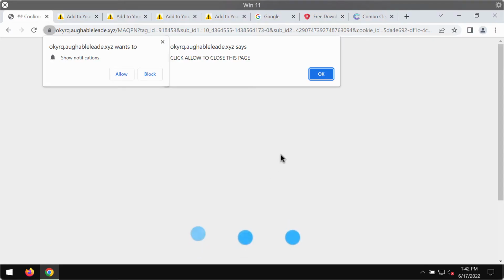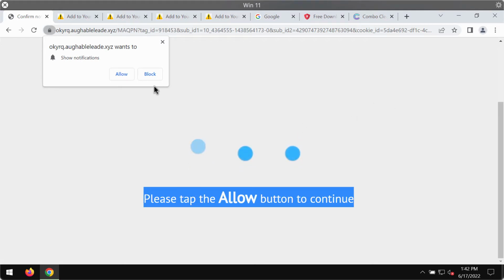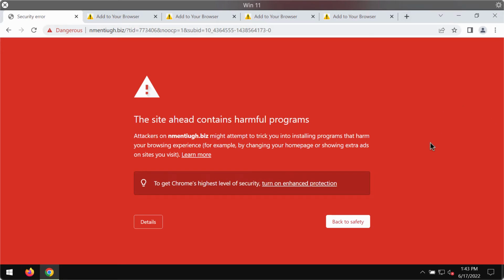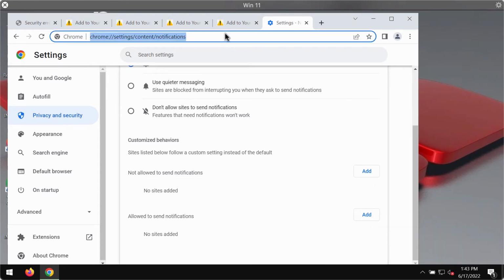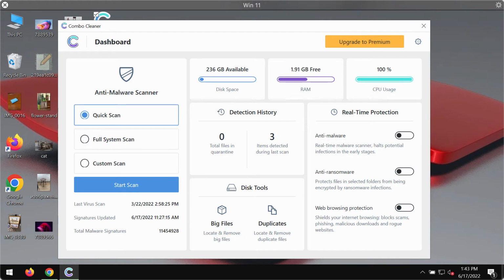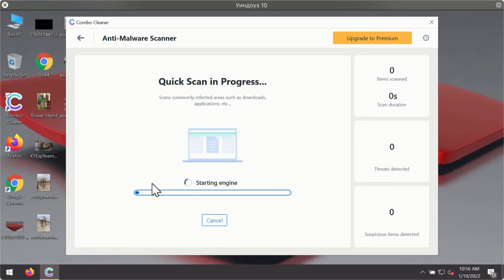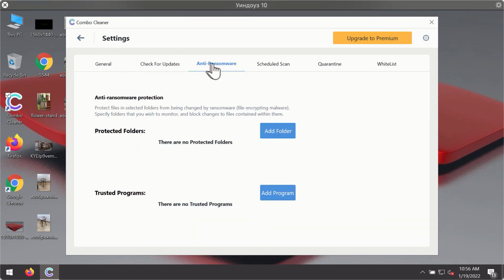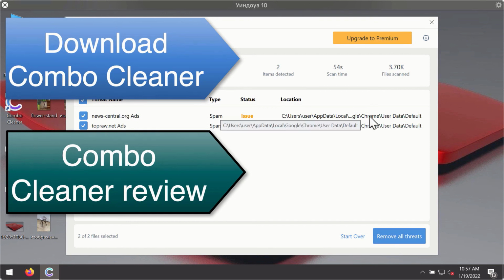Aughableleade.xyz web push notifications - how to remove?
Aughableleade.xyz stands for a new deceptive site that attacks Google Chrome browser. This site attempts to trick people into clicking on the "Allow" button for various misleading reasons. But to click on "Allow" means that your browser will be hijacked and infected. Get rid of these pop-ups with Combo Cleaner Antivirus or, optionally, follow the manual recommendations provided in the video tutorial.